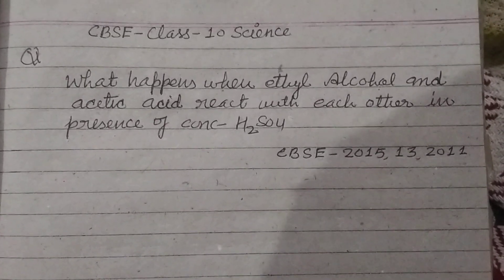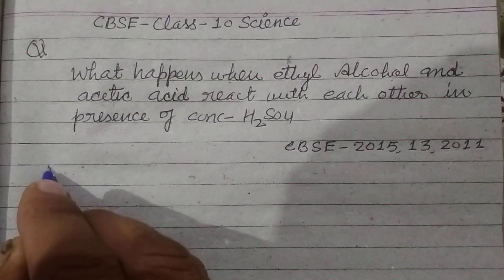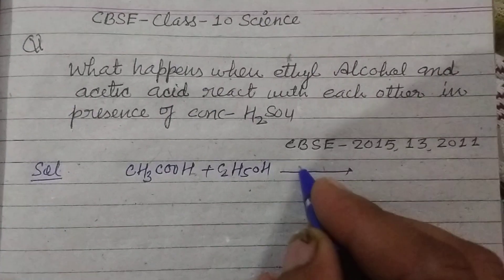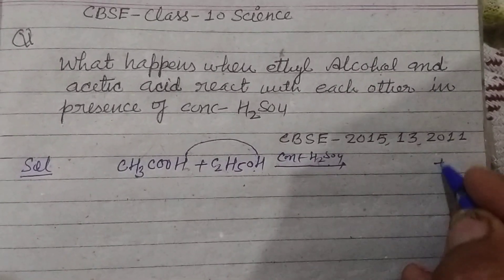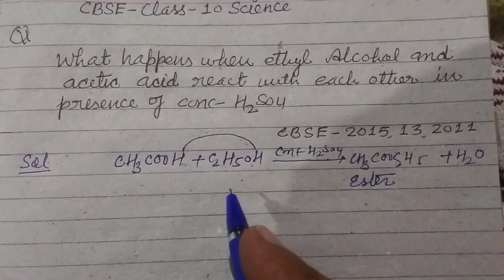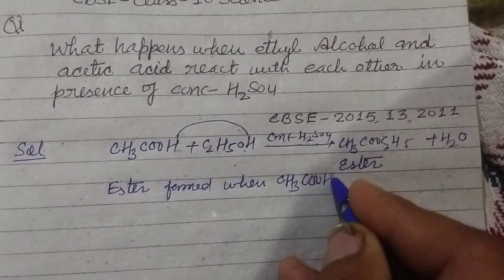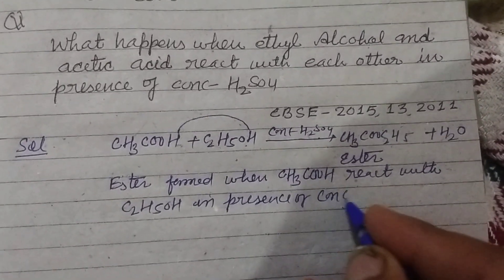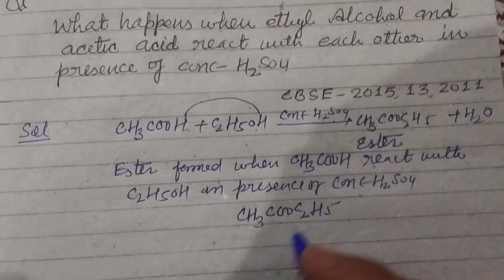What happens when ethyl alcohol react with acetic acid in presence of conc H2SO4 | Class 10 Science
What happens when ethyl alcohol and acetic acid react with each other in presence of conc H2SO4.